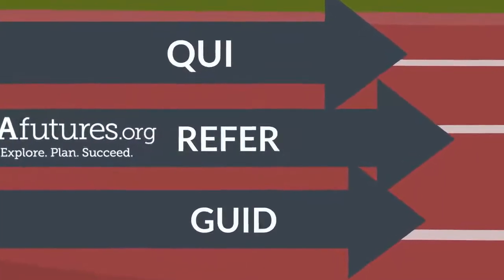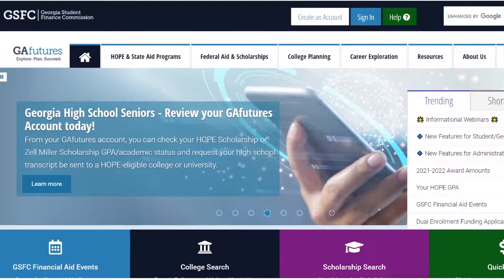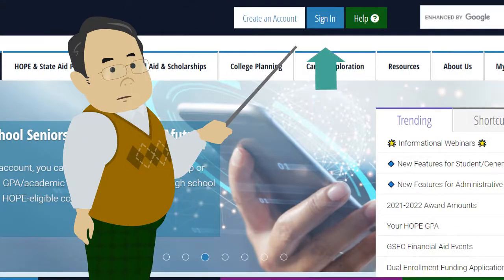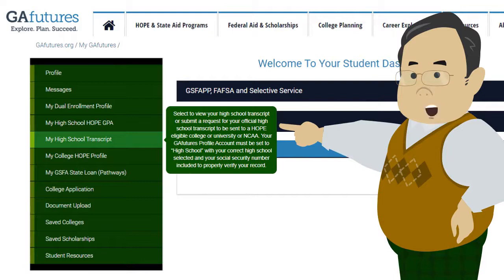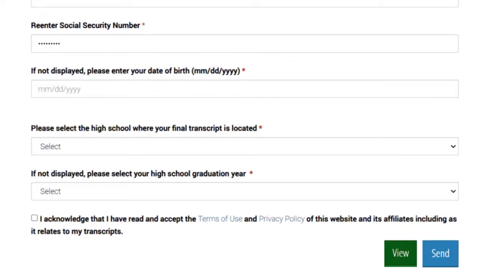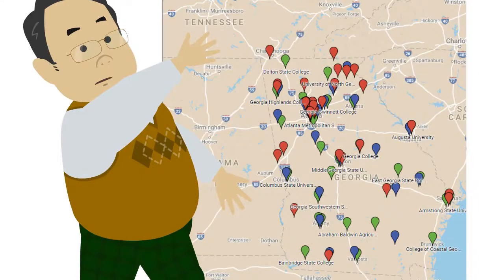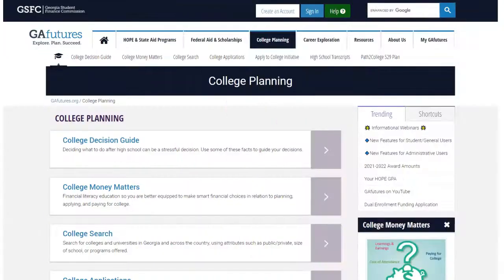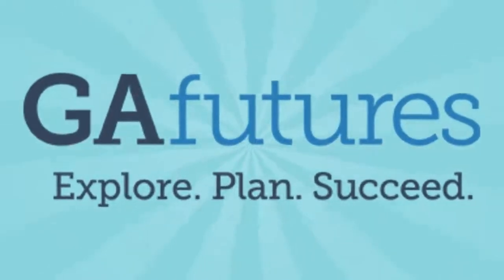QRG - Request Your Transcript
This Quick Reference Guide will focus on how students can request their transcript using GAfutures.org.